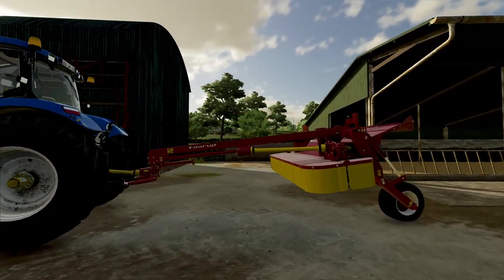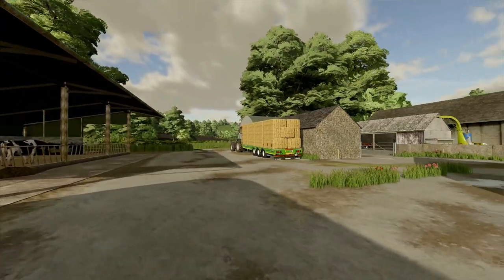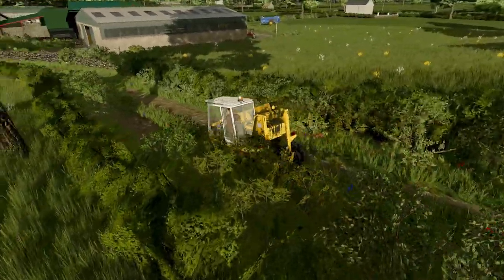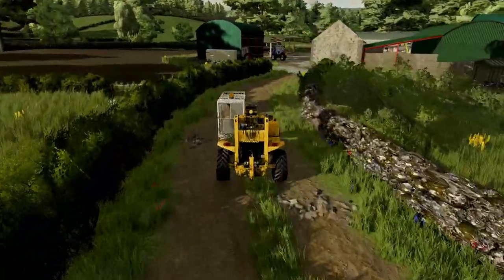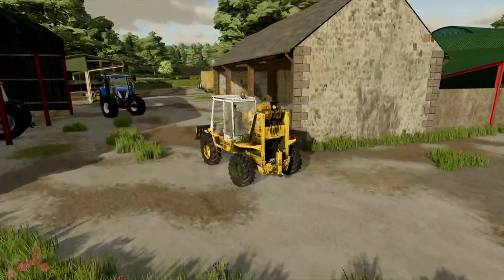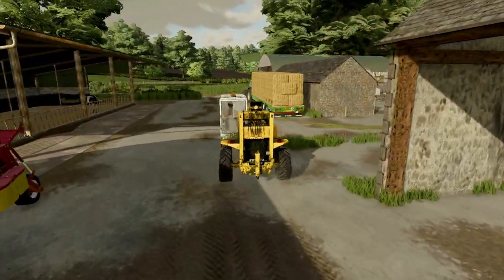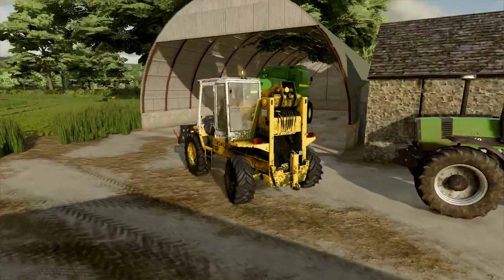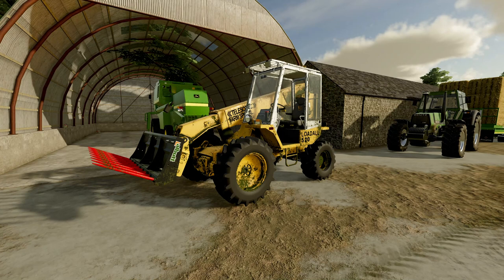Morning Dairy Tasks & Urgently Needed Grass ! Ep3 | BallySpring | Farming Simulator 22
The Official Elite Farming YouTube Channel Bringing You Farming Simulator On PC - Videos | Multiplayer | Live Streaming + More

Please Note: Channel Rated As PG 13+
The platforms I usually use on my channel are mainly PC, Sometimes maybe other video content.

Any SuperChats Or Thanks On Videos Recieved Are Greatly Appreciated & Directly Help Keep The Channel & Community Going !

PC Specs -
PC Specialist 2019 / Upgraded Jan 2022
1TB SSD Primary - 2TB SSD Secondary
PSU: 750W
GPU: Nvidia GeForce RTX 3060
CPU: AMD Ryzen 7 3700X 8-Core Processor
Be Quiet Cooling Fans
Memory: 16 GB RAM (15.94 GB RAM usable)
Current resolution: 3840 x 2160, 60Hz
55Inch HDMI HD/4K Monitor

Please note: If you wish to get intouch or comment please use the YouTube comments or Discord, Thank You !